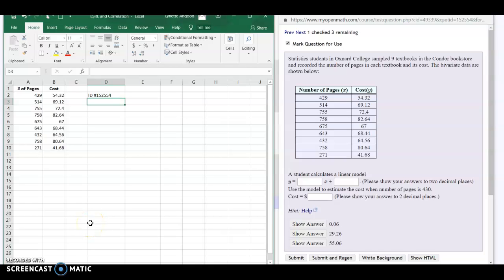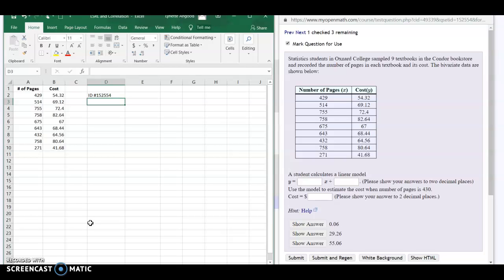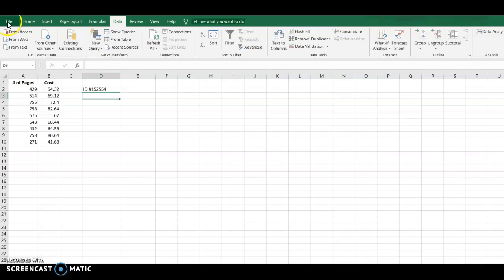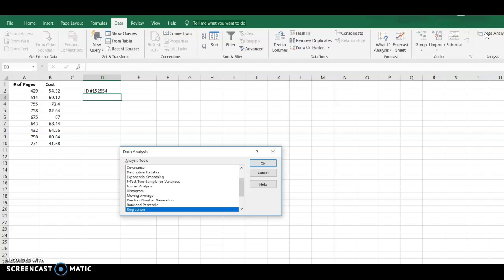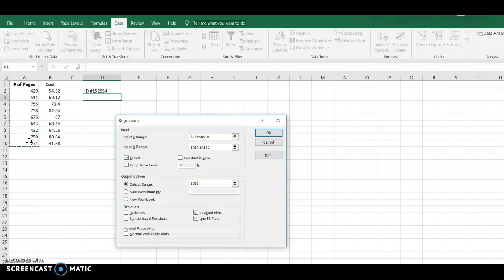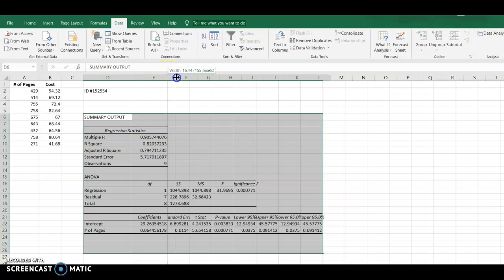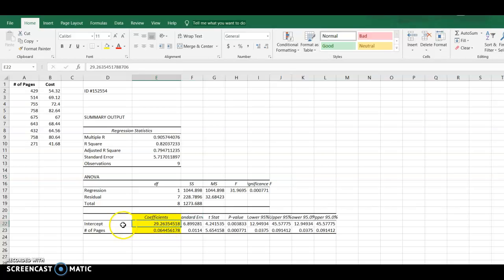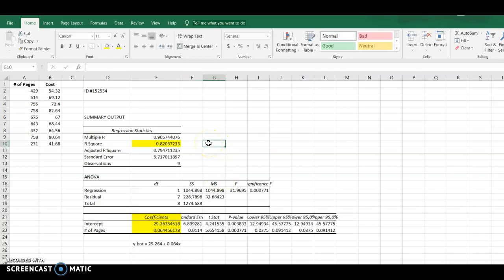Finding the Equation of the LSRL and Correlation in Microsoft Excel